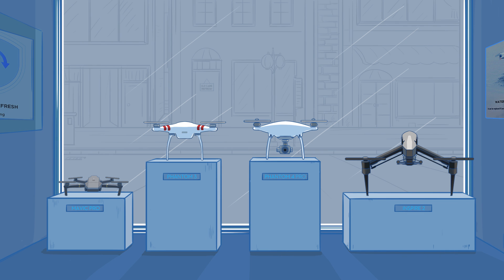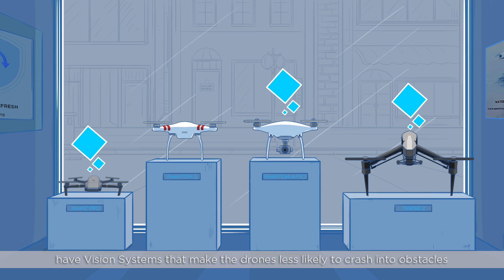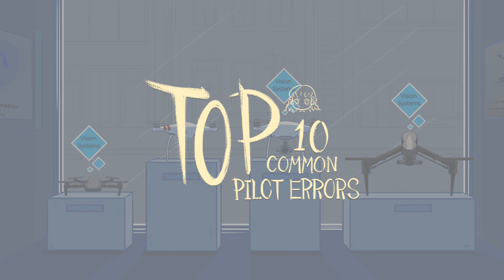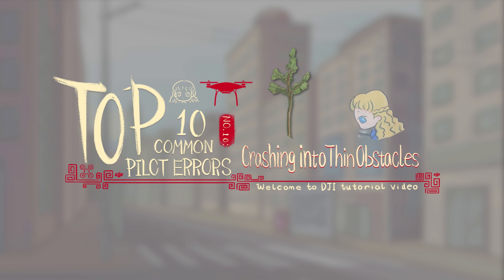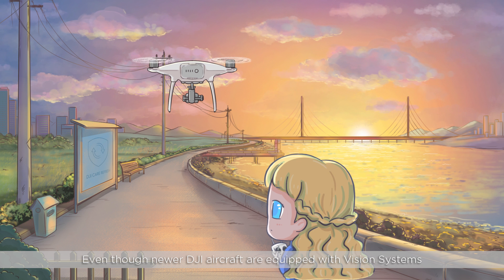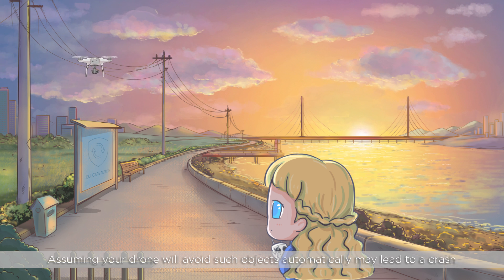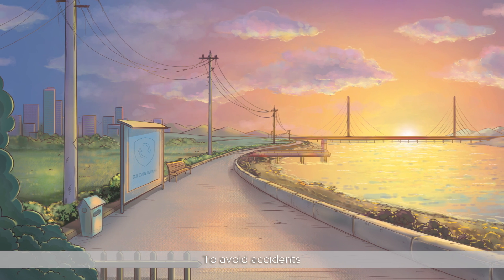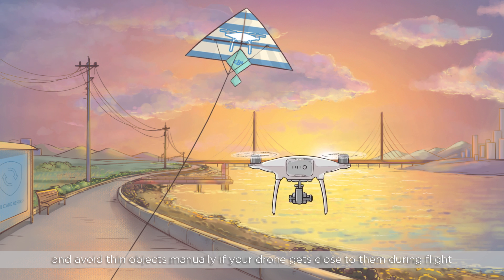How to Avoid Crashing into Thin Obstacles (DJI Safety Tips)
Here is a quick tip on how to measure wind speed during flight.